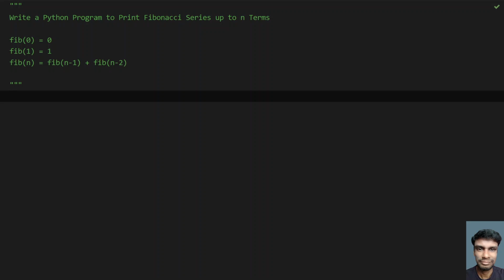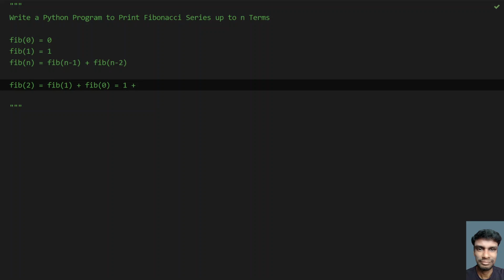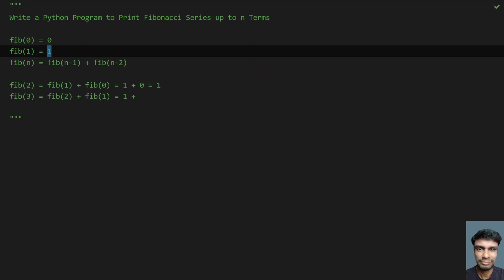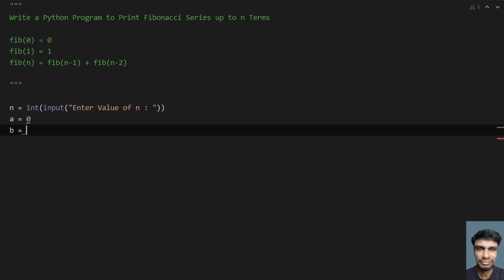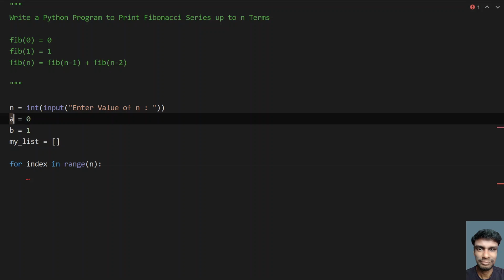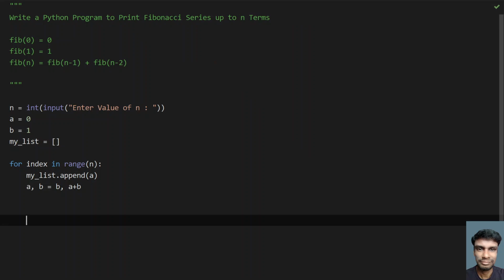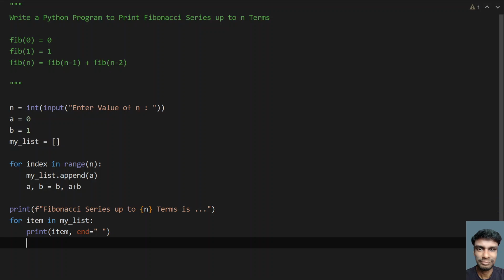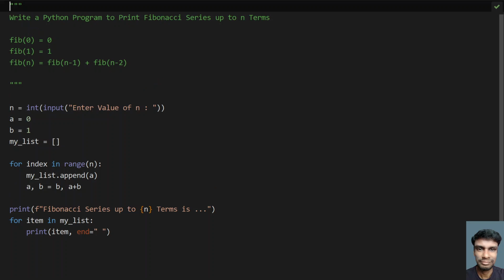Write a Python Program to Print Fibonacci Series up to n Terms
In this video you will learn about how to Write a Python Program to Print Fibonacci Series up to n Terms

fib(0) = 0
fib(1) = 1
fib(n) = fib(n-1) + fib(n-2)

n = int(input("Enter Value of n : "))
a = 0
b = 1
my_list = []

for index in range(n):
    my_list.append(a)

print(f"Fibonacci Series up to {n} Terms is ...")
for item in my_list:
    print(item, end=" ")